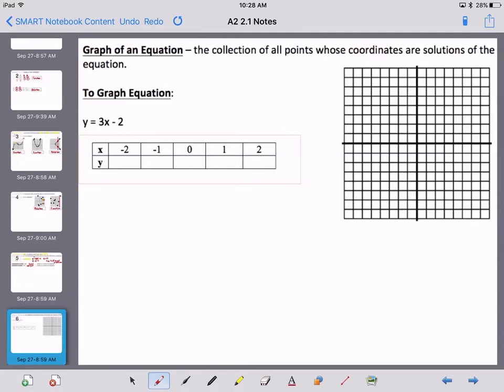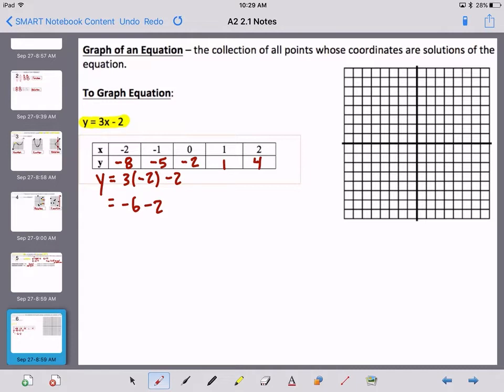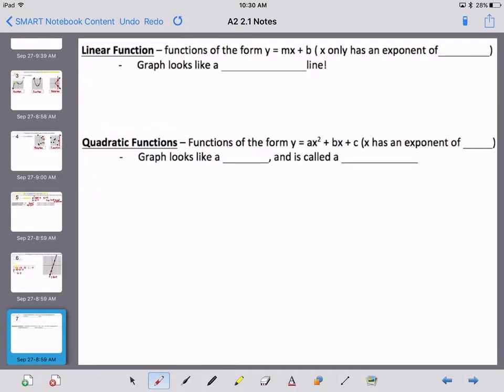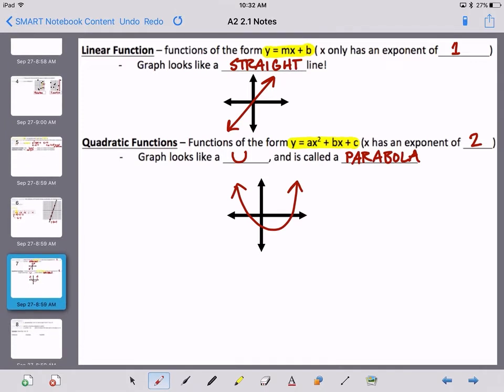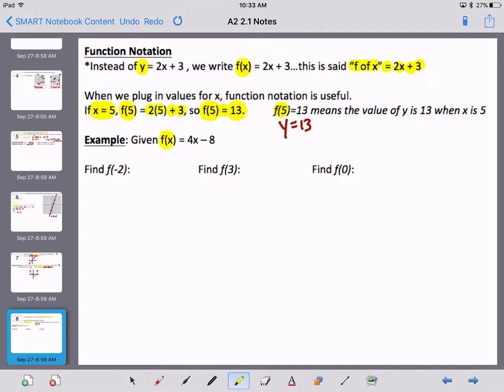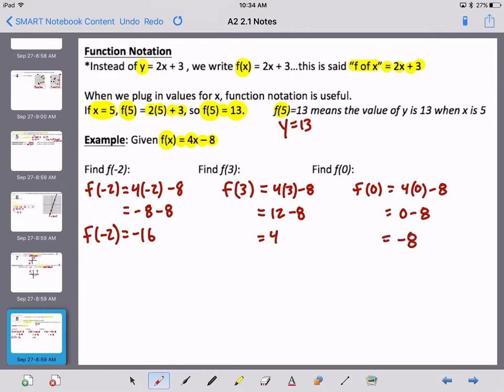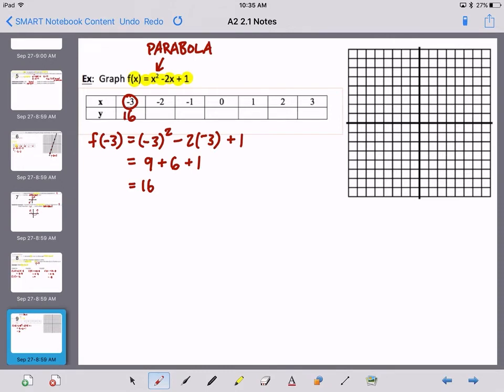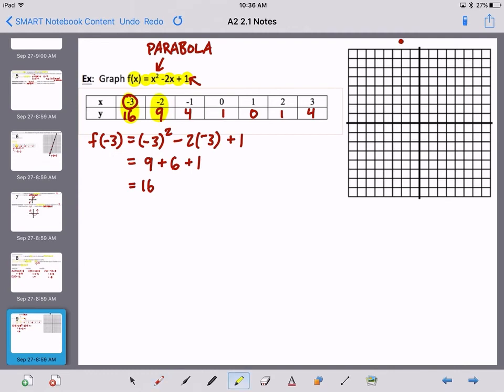A2 2.1 Lesson part 2 - tables and graphs of functions